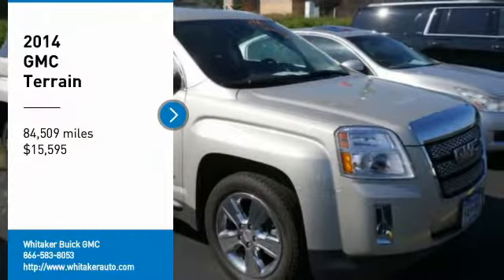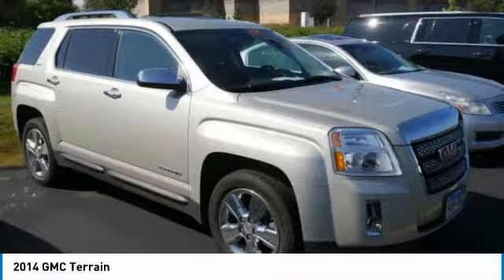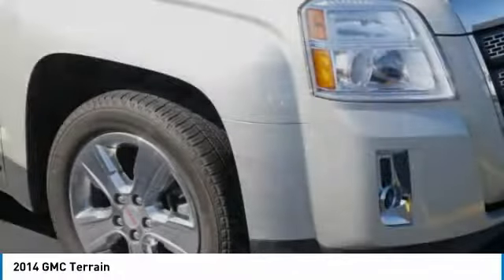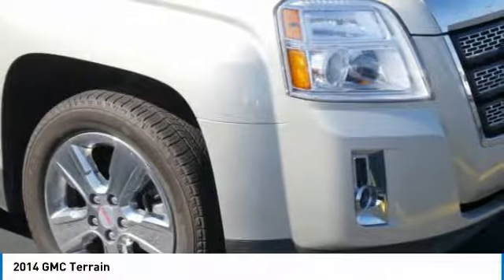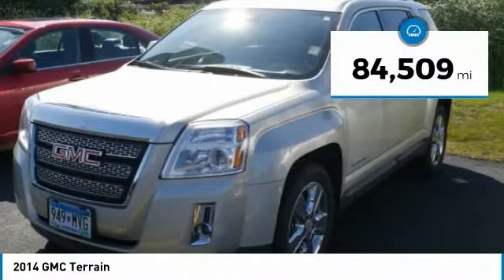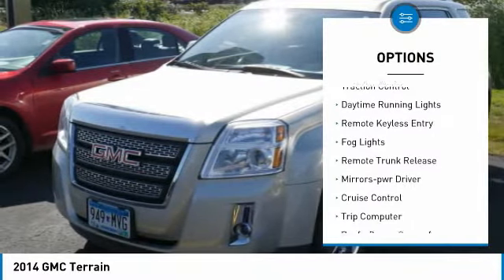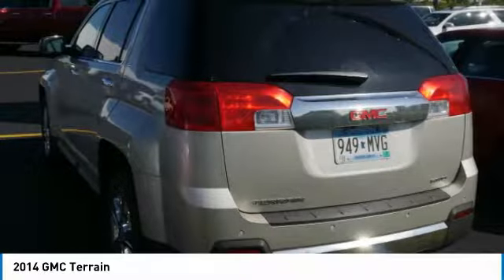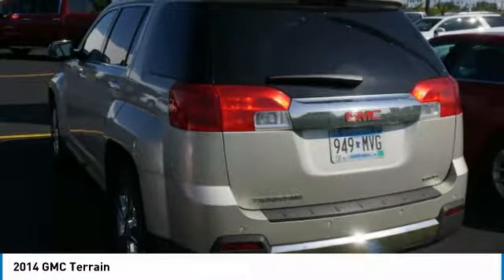2014 GMC Terrain Forest Lake Minneapolis St. Paul 20017A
2014 GMC Terrain

131 19th St. SW

All Wheel Drive, 1 Owner, No Accidents.